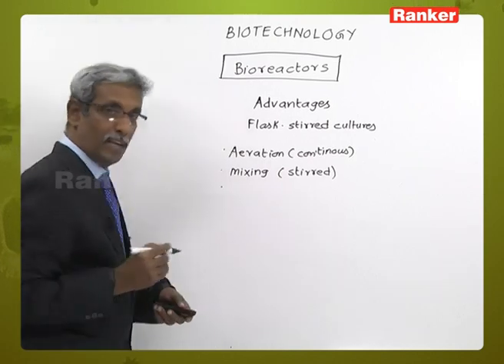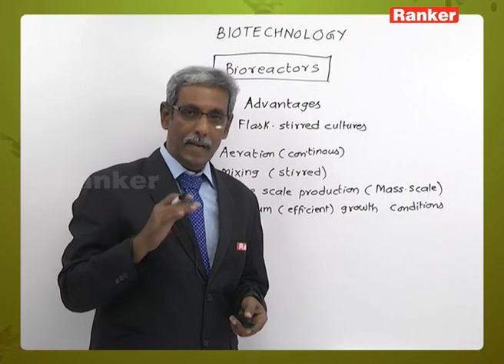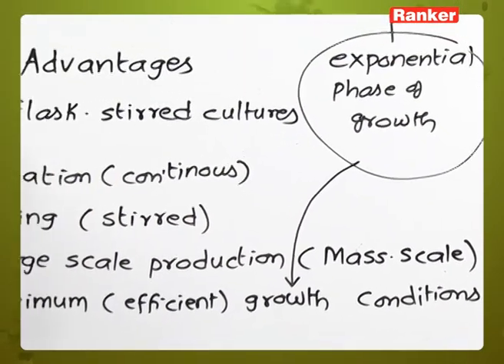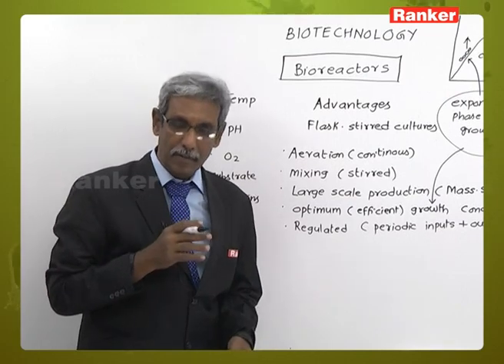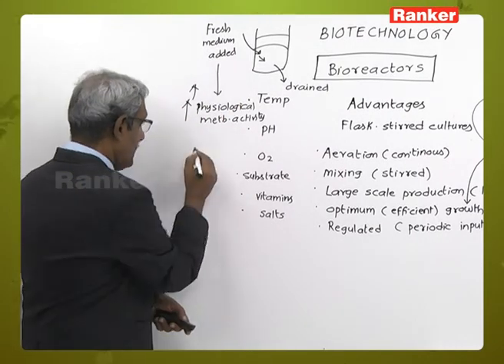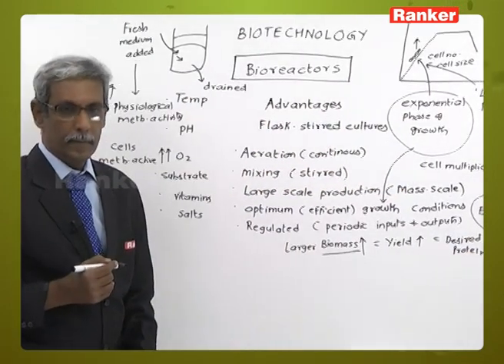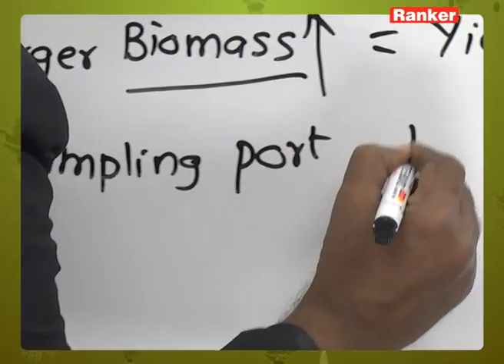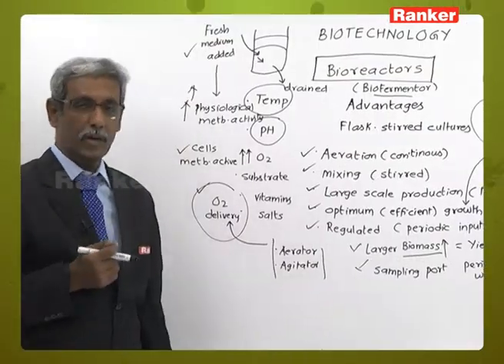Advantages of Bioreactors | Principles and Process in Biotechnology | Botany | NEET 2023 | EAMCET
This lecture video deals primarily with Advantages of Bioreactors in Principles and Process in Biotechnology which is briefly explained by Dr. S. K. Balachander Sir.